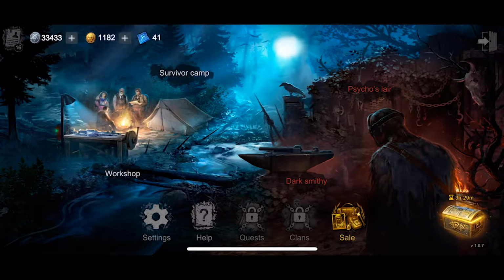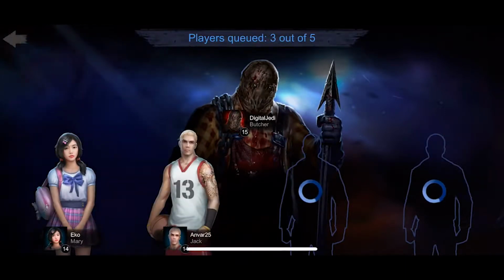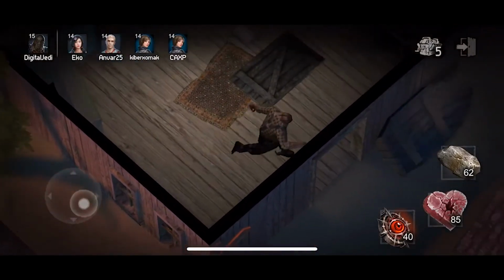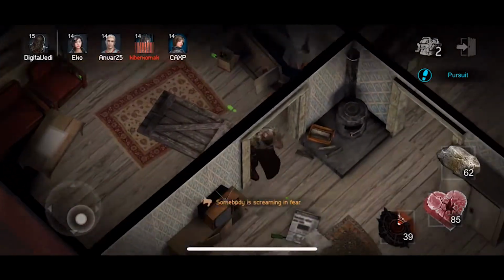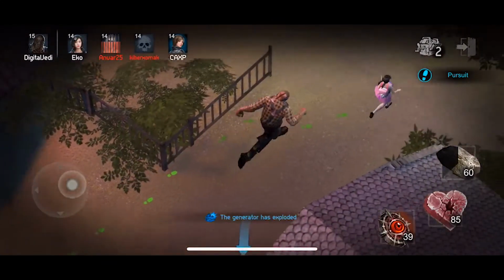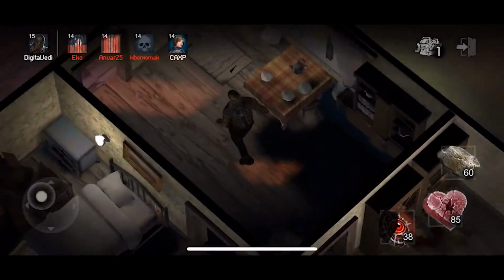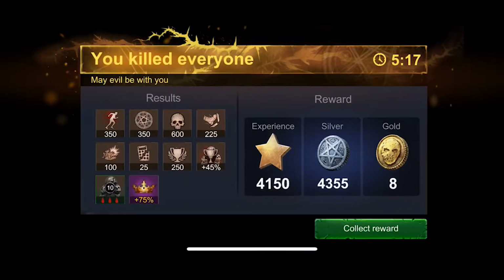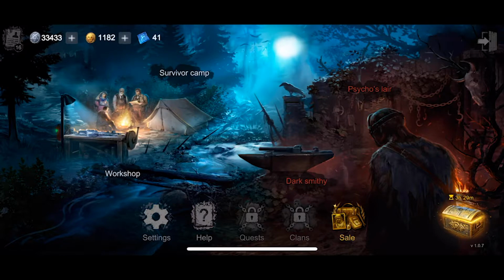Horrorfield Mobile Game | Beginners Guide 1 : Overview of Game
Help me reach my Sub goal for 2022!!! 74% . 3.74K/5K

Special thank to  for being the newest channel member
There's a new survival horror game available to play on your iOS or Android device called Horrorfield. This game is almost a 100% clone of the very popular Dead By Daylight game on PC, XBOX, and PS4, but with some differences. Over the next few videos, I am going to review the different aspects of the game and let you know my thoughts and opinions. Clearly, I find this game fun to play as we wait for the release of Dead By Daylight Mobile.

While this guide is aimed primarily for beginners and new players, you may find things you didn't know if you have played it for a while. Sound off the comment section if there is something in particular you want me to cover in later videos.

Hoping to grow and add more interesting content soon.

Wanting to multi-stream? Check out Mobcrush, where you can stream to multiple outlets like Twitch, Youtube Live, and Facebook Live for FREE!

to register now!

Join StreamLabs now and get Premium features. Just follow to setup your subscription